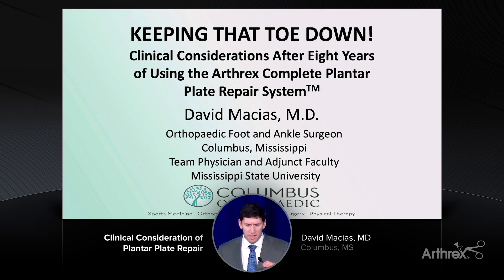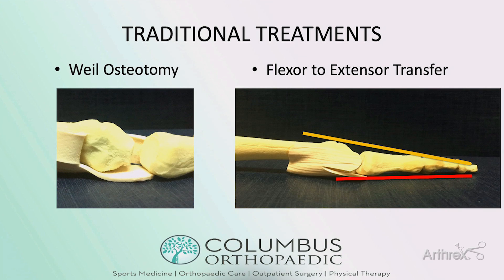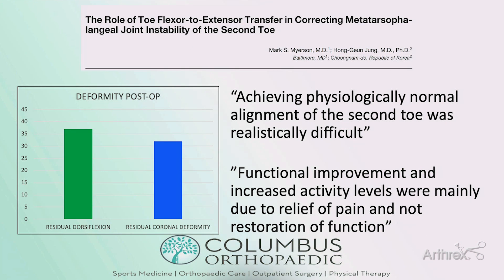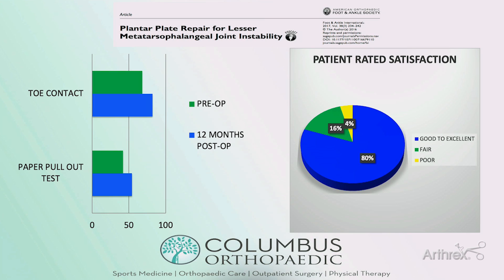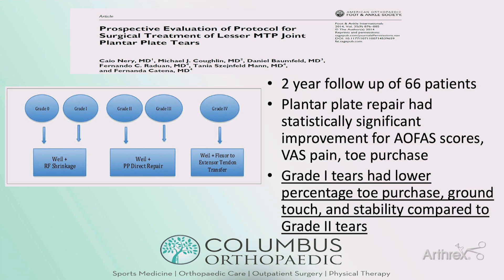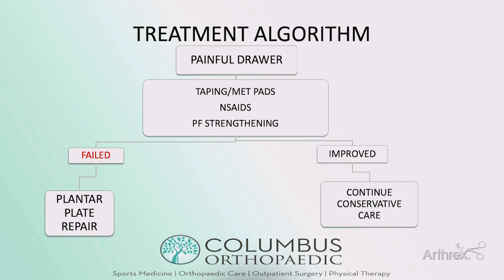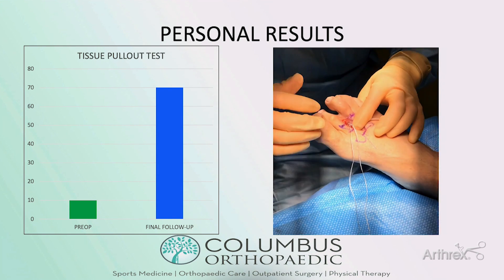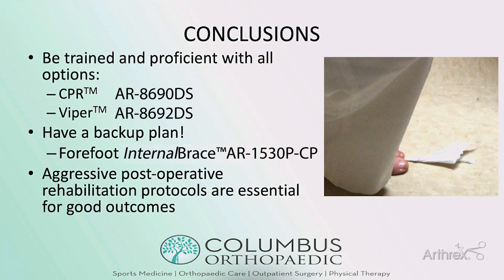Clinical Consideration of Plantar Plate Repair: What Have We Learned?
In today’s WhatsNewAtArthrex, David Macias, MD, answers the question “Where are we now?” in the clinical and surgical treatment of lesser toe instability.